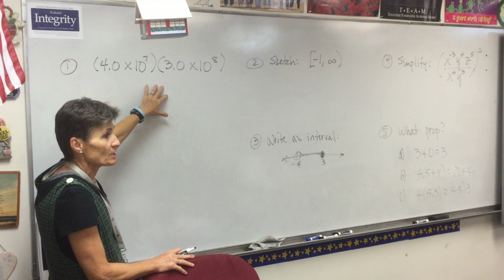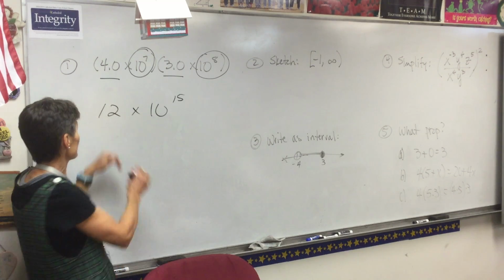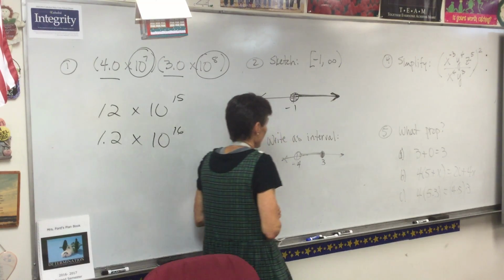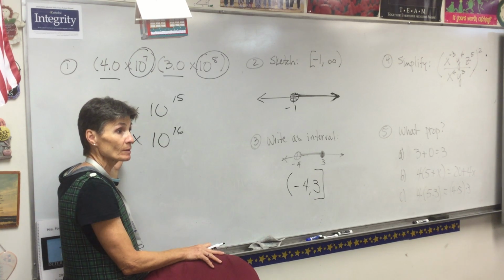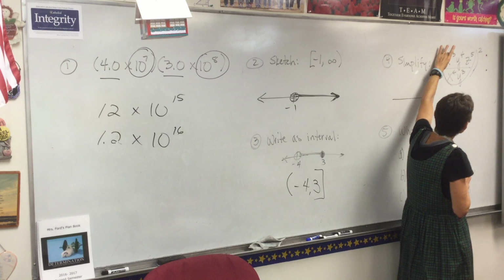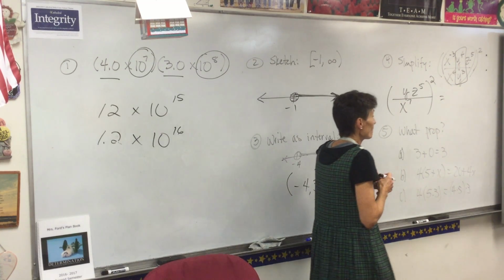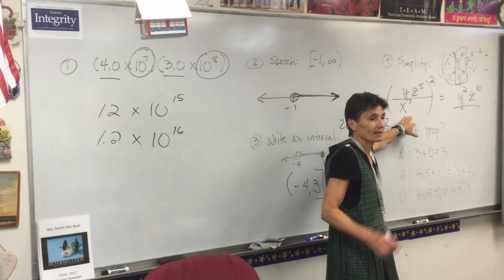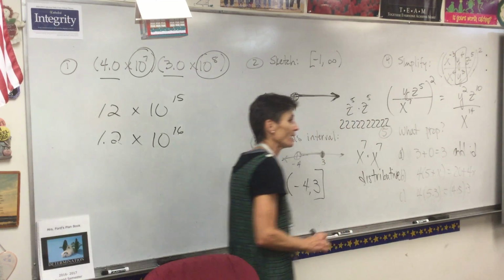Video 8-13-18 Precal C (part 1)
Review for P1 quiz